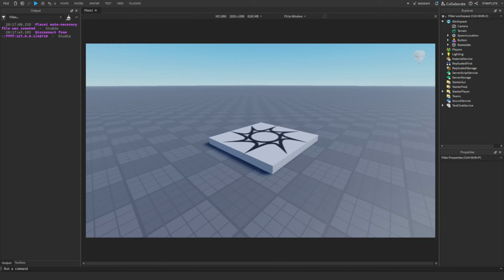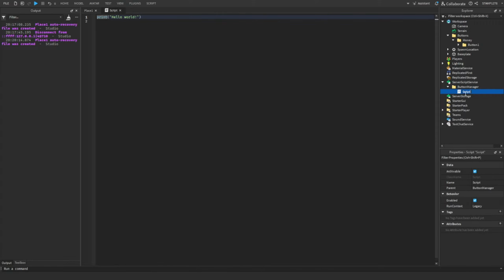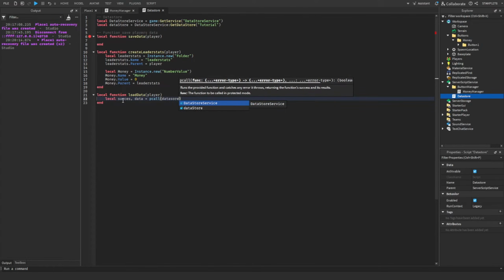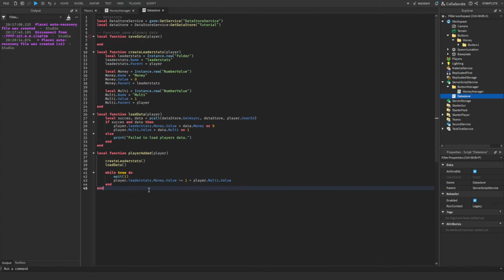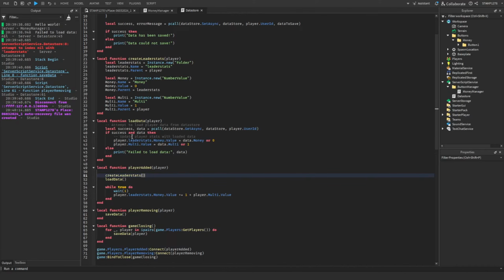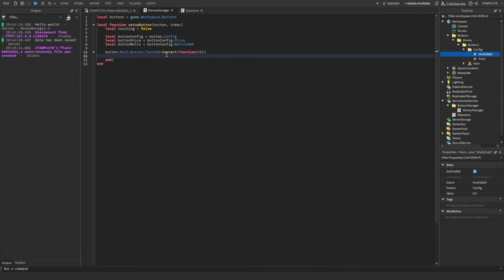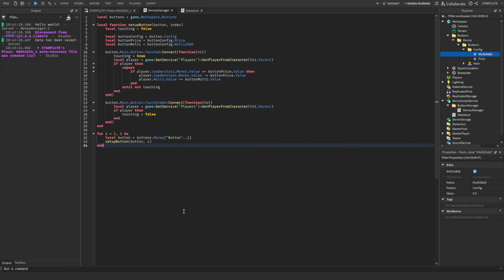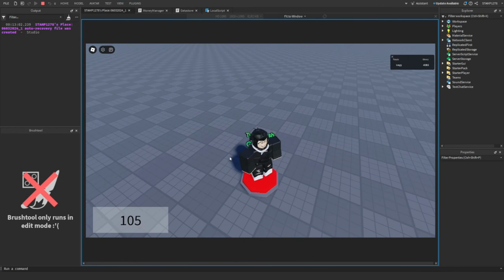How To Make A Button Simulator! Part: 1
I learned how to make a button simulator and decided to share how you can also make a button simulator!

PS: Button Game coming out soon!